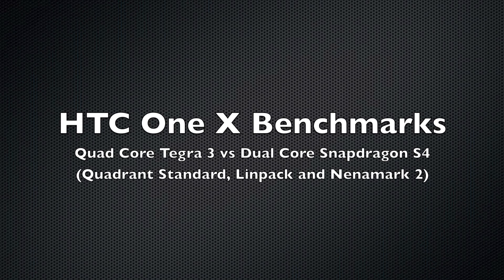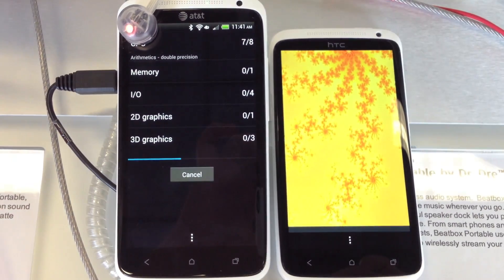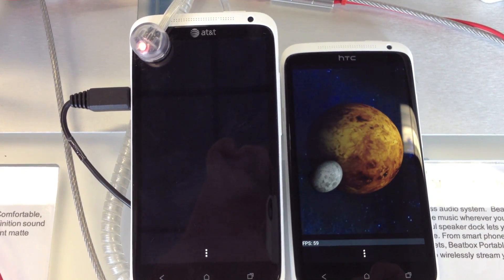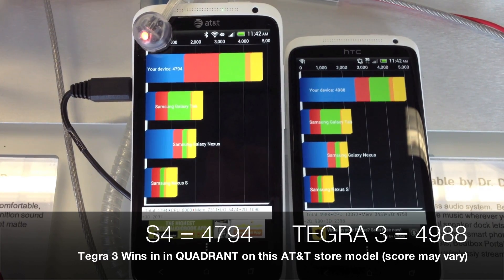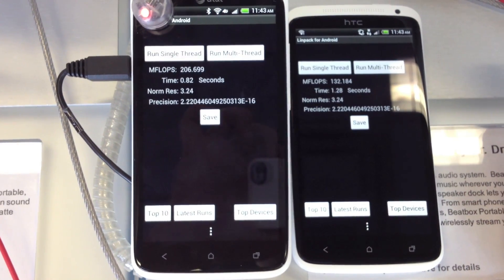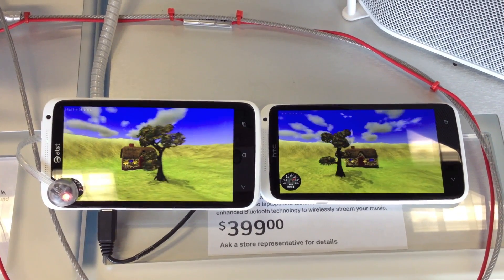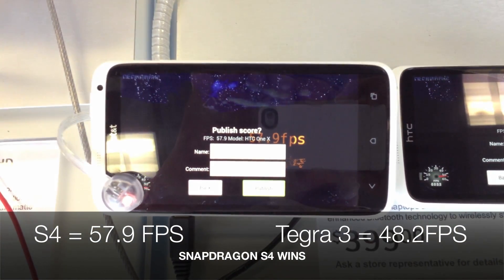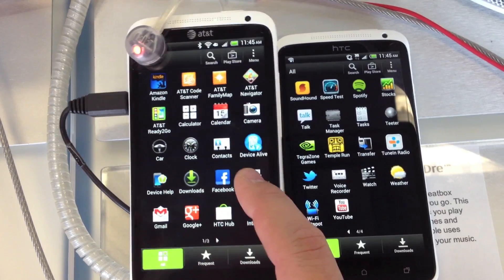AT&T HTC One X vs Tegra 3 One X (Benchmarks)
Have you been waiting to get the AT&T HTC One X?  Have you been thinking you should import the Quad Core Processor version with the monster Tegra 3 NVIDIA graphics?  We put three of the most popular benchmarks side by side to see if the new AT&T S4 Dual Core Snapdragon Chip can compare to the 4 core NVIDIA Tegra 3.  The results will impress you.